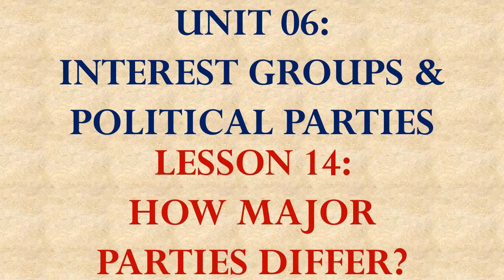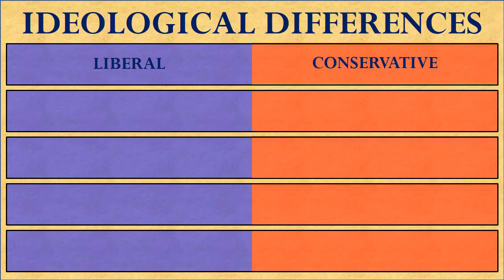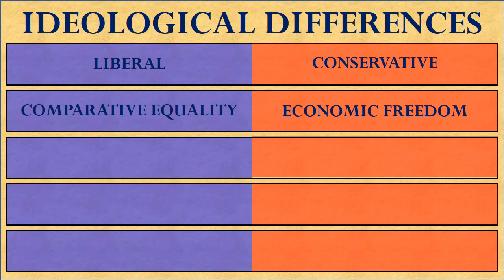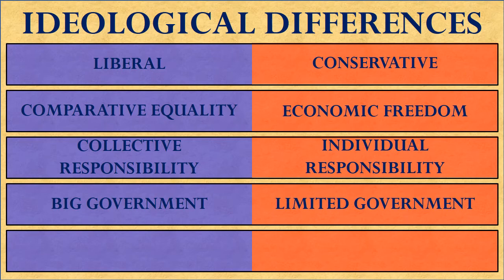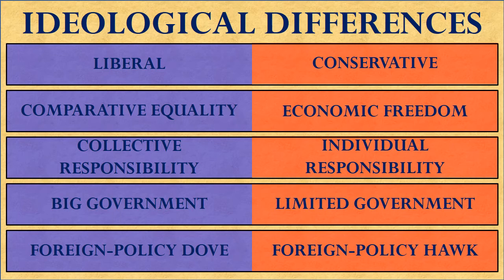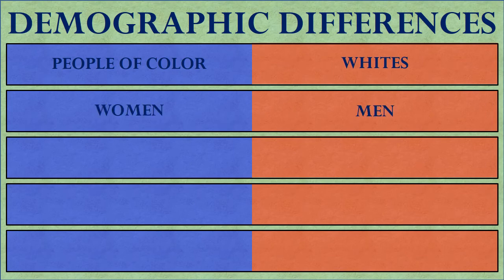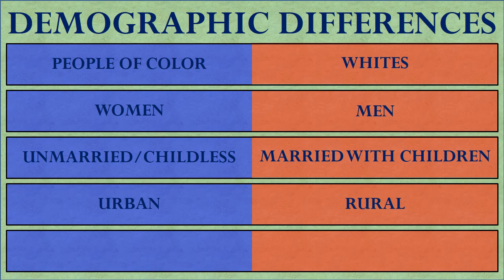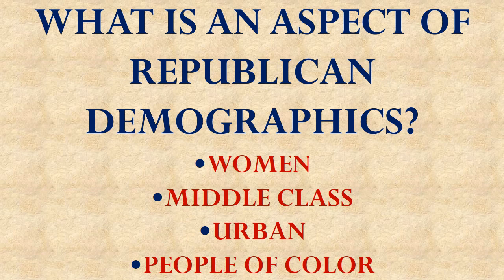American Government Unit 06 Lesson 14